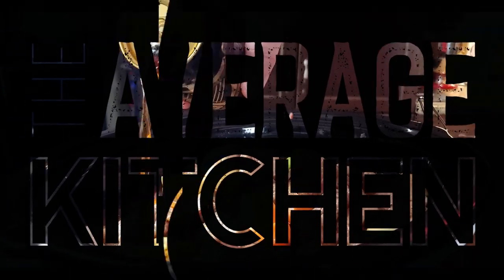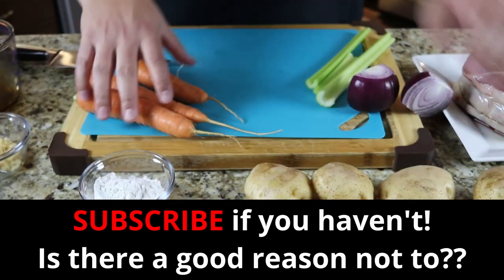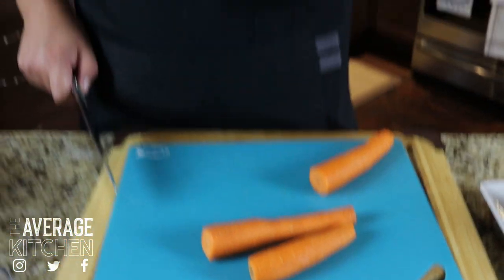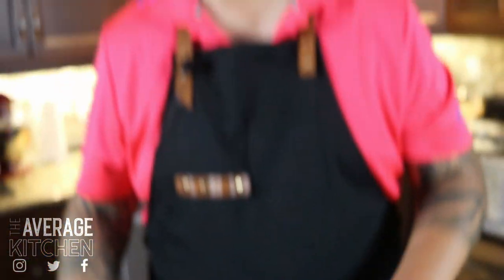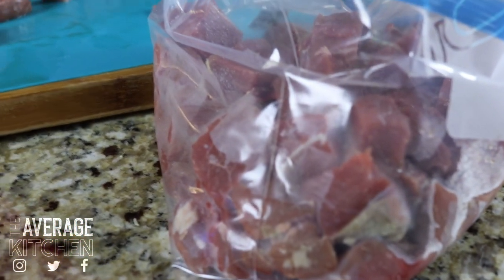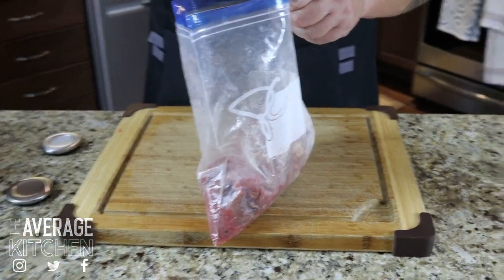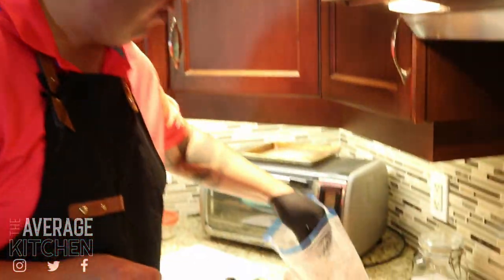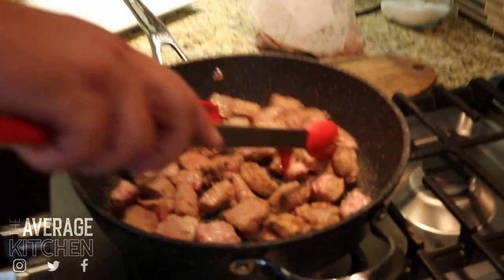Guinness Beef Stew Recipe | Easy Slow Cooker Recipe!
Check out Marc as he shows you his Guinness Beef Stew Recipe! Easily made in a slow cooker and using that Irish classic pint of Guinness, this beef stew recipe will warm you up this fall and winter! Having a get together? Need some left-overs for a few days? This beef stew has you covered. While you're at it, ask Marc about his trip to Ireland...

CHAPTERS
0:00 Guinness Beef Stew Recipe
0:40 Preparing Ingredients for Guinness Beef Stew
3:17 How to Prepare Beef Chunks for Cooking
4:17 Pan Frying the Beef Chunks
6:27 Adding a Pint of Guinness to the Beef Stew Recipe

INGREDIENTS
1 ½ pounds Boston Roast  (any kind will do, results will vary on tenderness depending on cut)
4 cups beef broth
1 full pint of Guinness
2 tbsp tomato paste
4-5 potatos depending on size, cut into 1” chunks
2-3 carrots into chunks
2 cloves of garlic
½ large onion
2-3 stocks celery